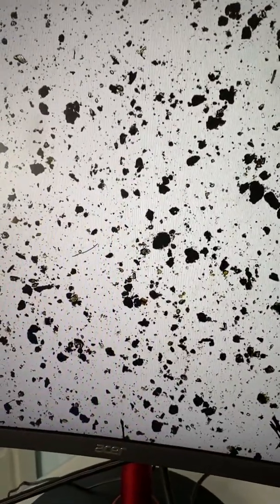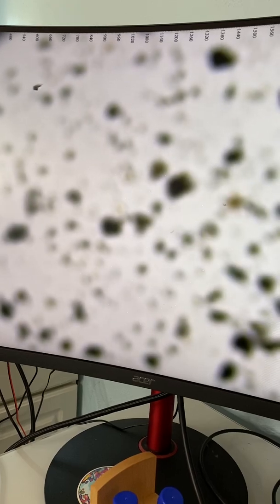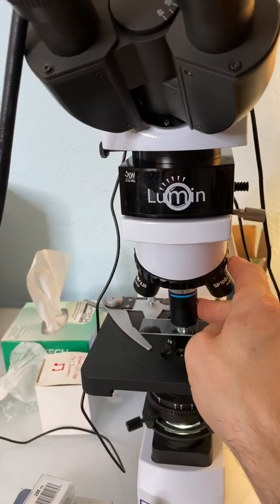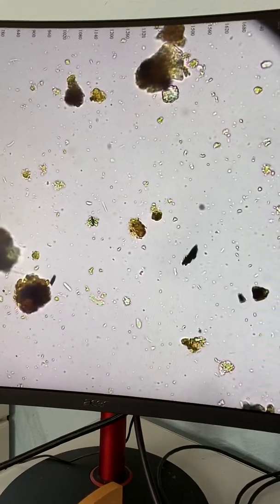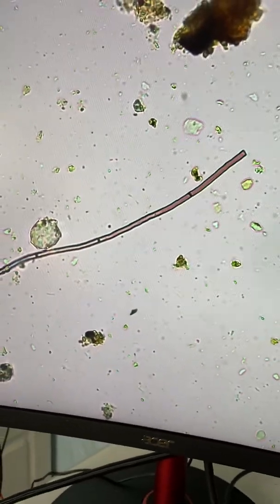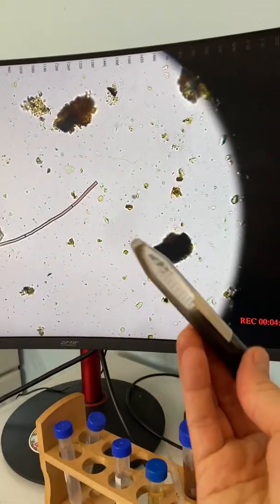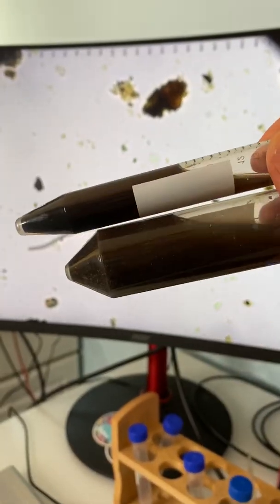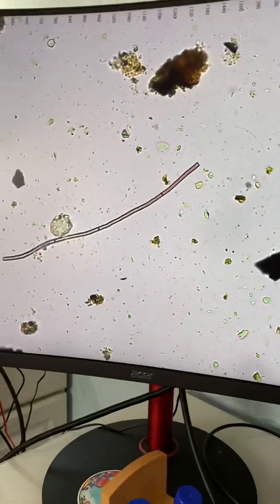Hunting for Beneficial Soil Fungi in Compost under the Microscope?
I’m working on a New Book and Course on Regenerative Soil Microscopy right now so I’m daily on the microscope working and prepping for that. While I’ve had a microscope for years I’ve only gotten a really good one in recent times and it’s allowed me to delve much deeper with a 4K camera, Dark Field Condenser, and Epiflourescent Lighting. Lots more to come and even more on finding, characterizing, and identifying fungi especially when I marry DNA sequencing to microscope practices. -Matt